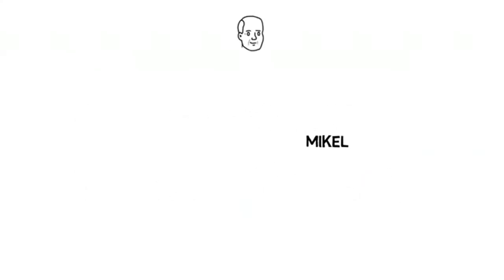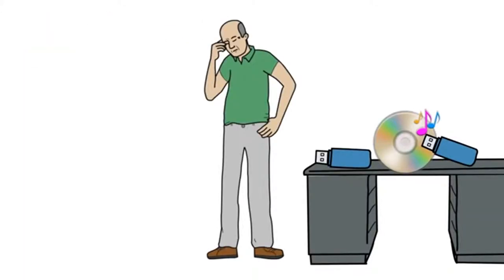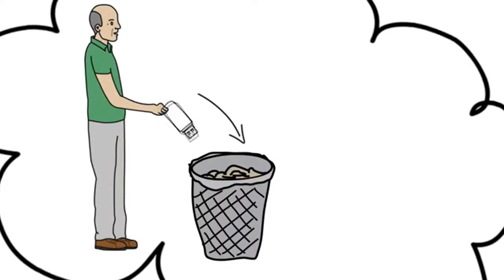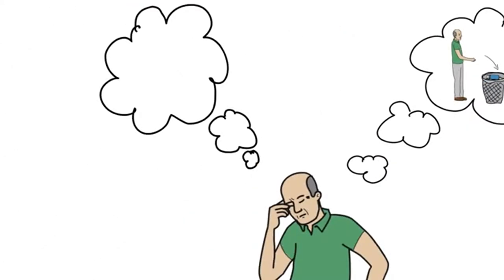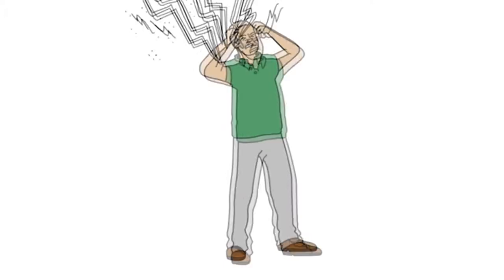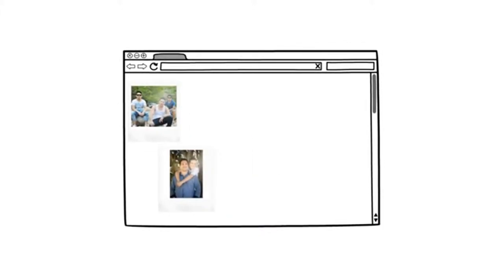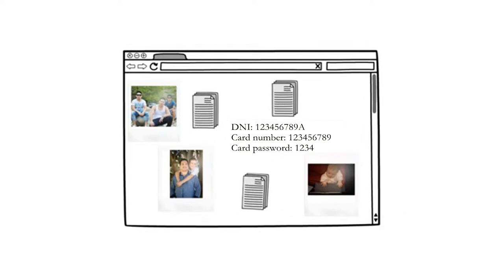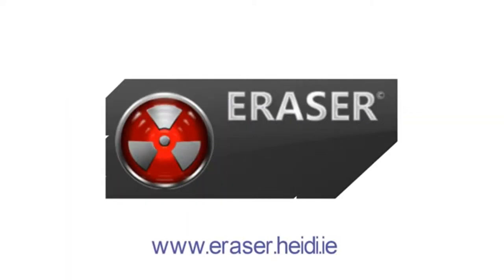How to securely DELETE your data (English)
When we want to securely erase a file, clicking on the "delete" button isn't enough. In this video, we'll show you a very useful tool to safely erase your data.

Video edited with Sony Vegas